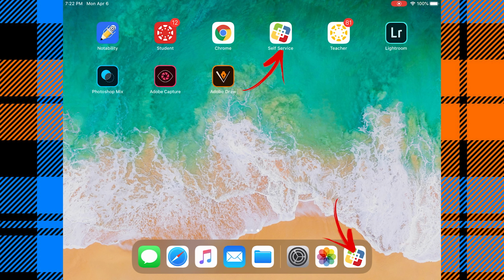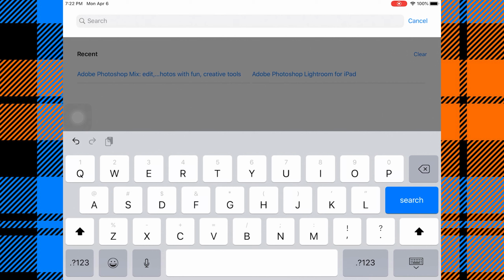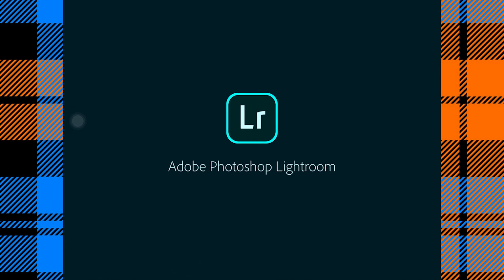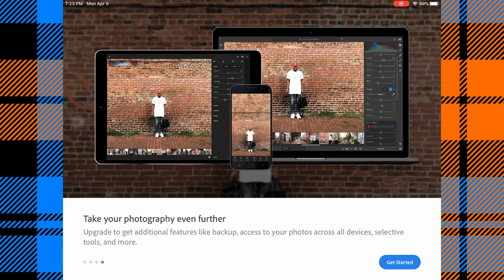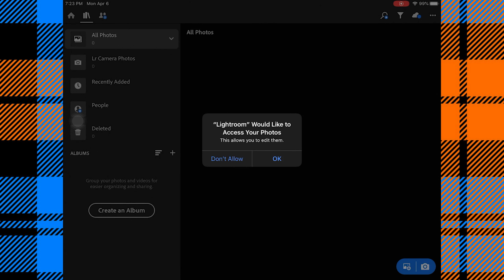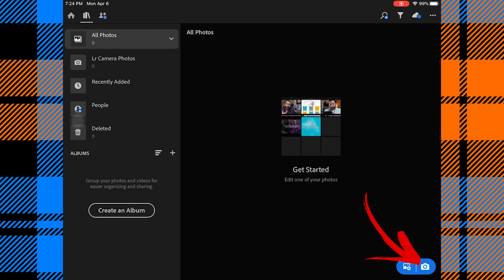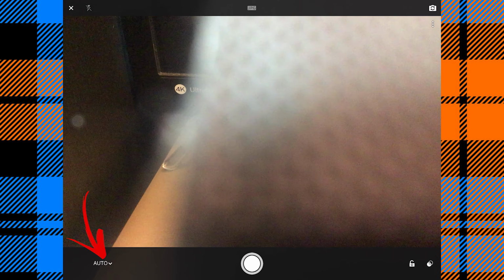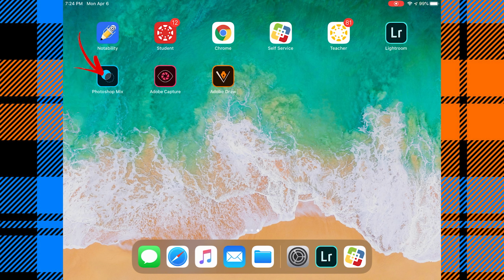Download Adobe Lightroom for iPad and other apps | GKHS Digital Photography 2 Class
Our Lightroom for iPad app is available in Self Service for Students of Graham-Kapowsin High School. Here is how to download it, Photoshop Mix and Adobe Capture.